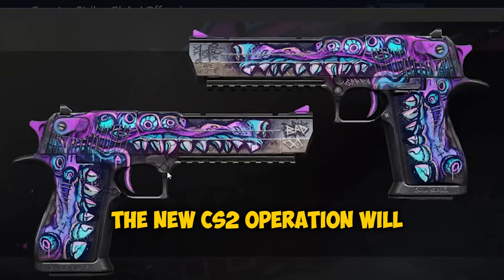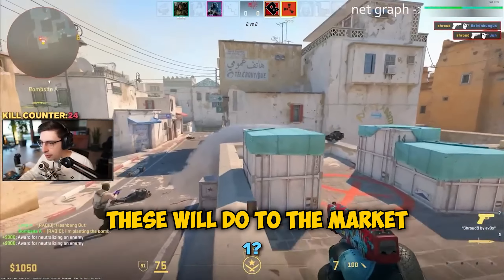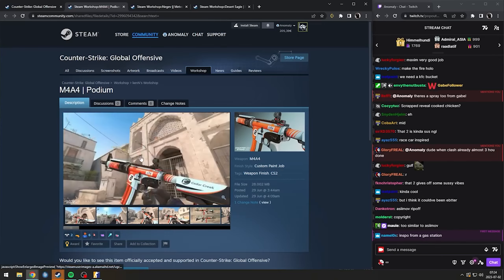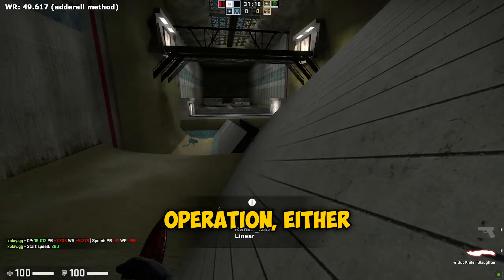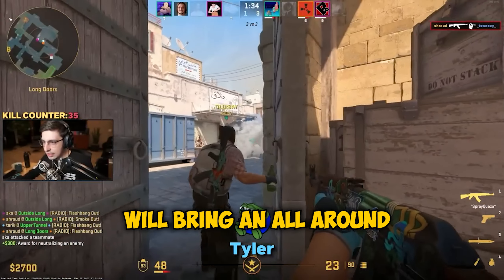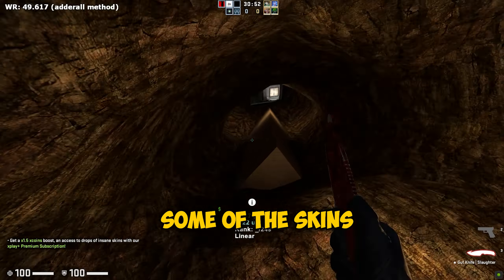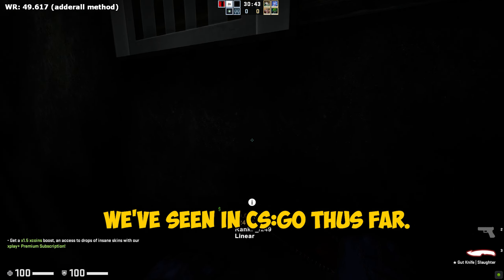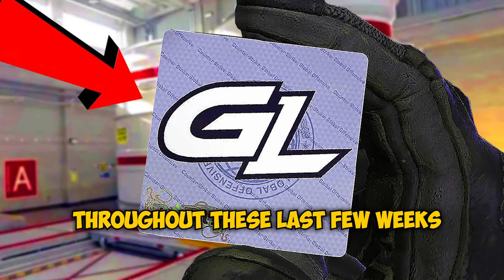CS2 skins will change investing forever..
CS2 skins will change investing forever.. (CSGO Investing 2023) Counter Strike 2